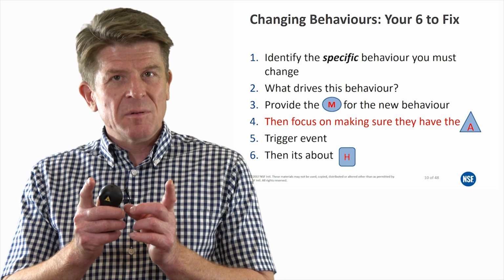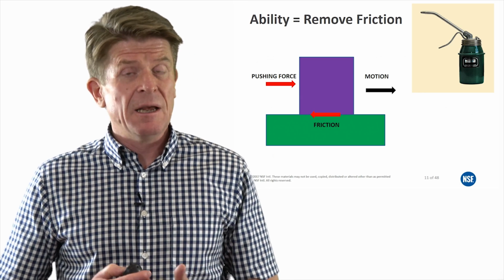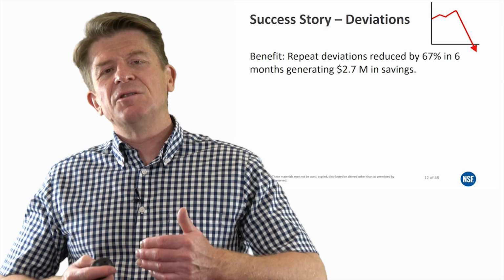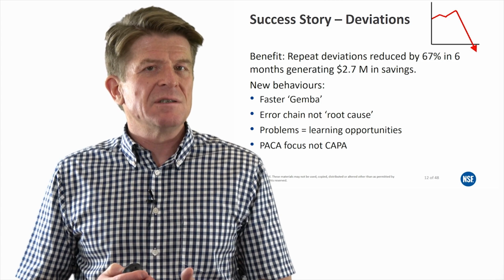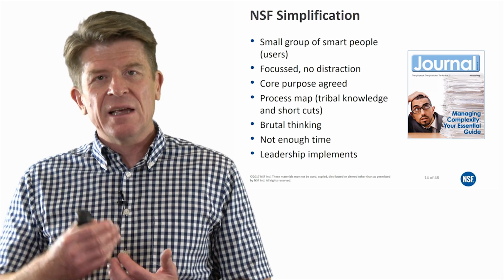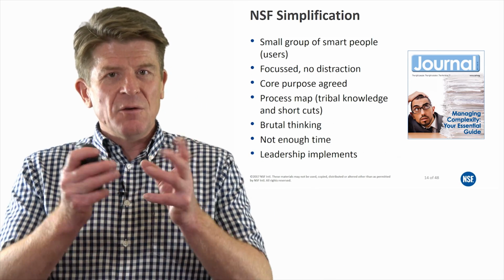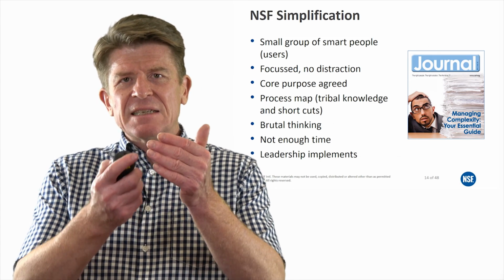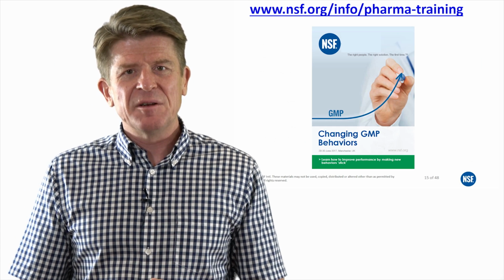NSF’s 6-2-Fix-in-6 Video: Changing GMP Behaviors, Part 2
In this 6-2-fix-in-6 video, Martin Lush focuses on an important step in behavior change: making sure the new behavior can be adopted with ease, which comes down to simplification. People won’t change if the new behavior adds complexity. This video also includes an NSF success story on changing GMP behaviors – find out what possible return on investment you could gain for your company.